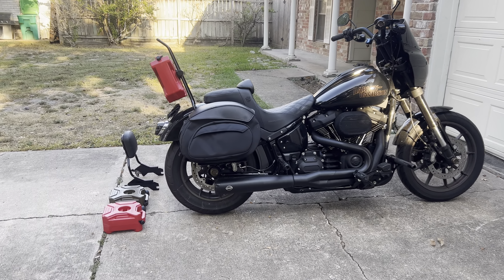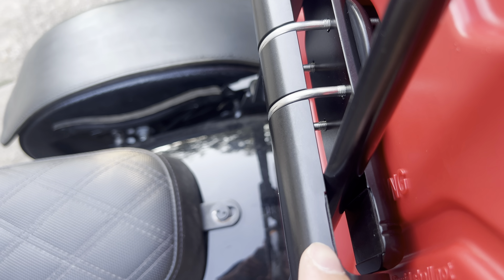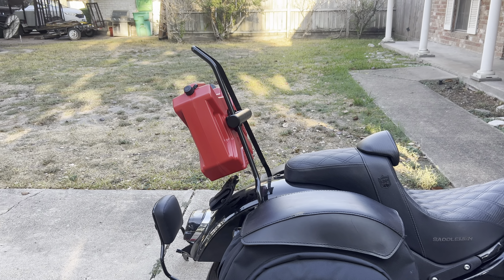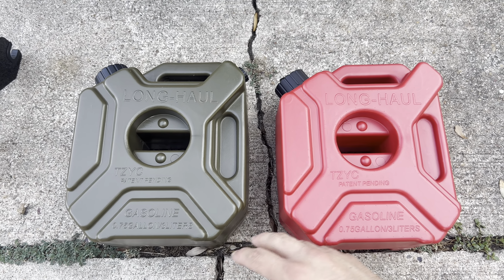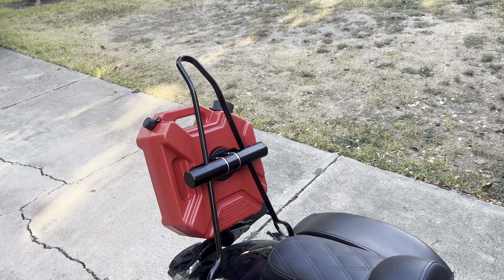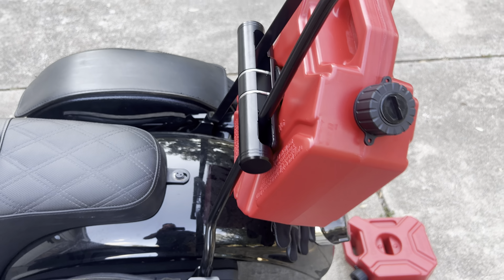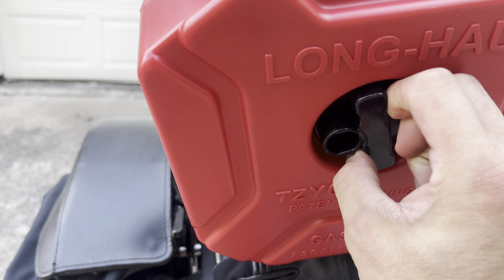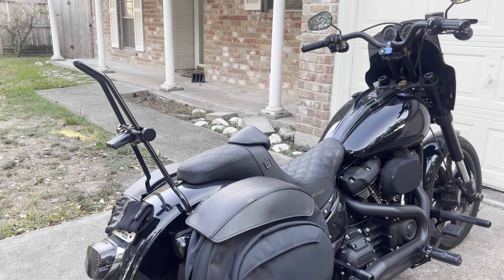How to Carry Extra Fuel on Your Motorcycle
1.3 Gallon / 5 Liter Gas Can (Red)

1.3 Gallon / 5 Liter Gas Can (Black)